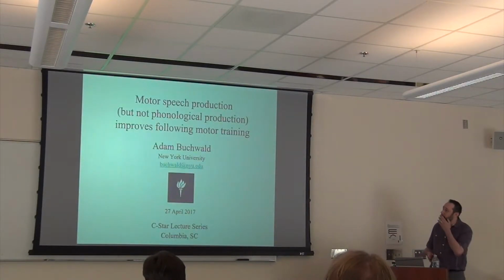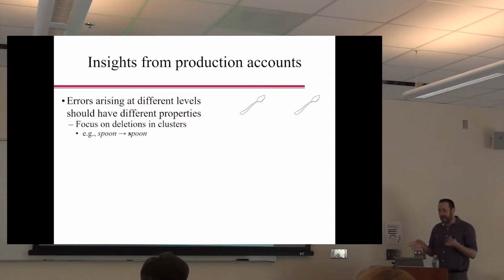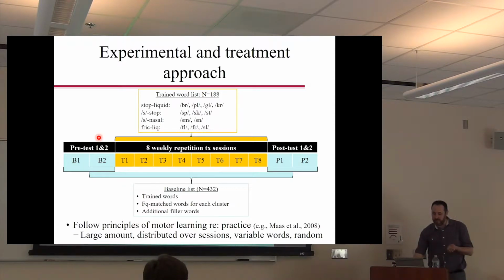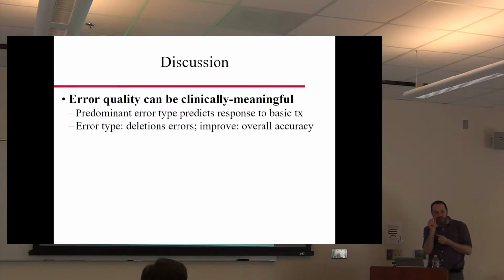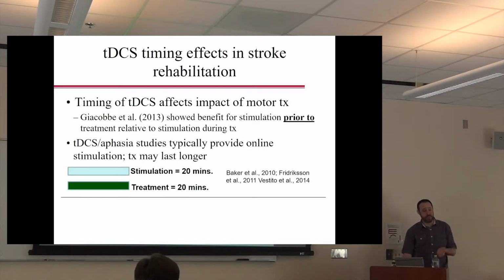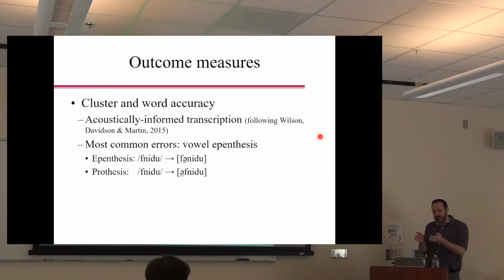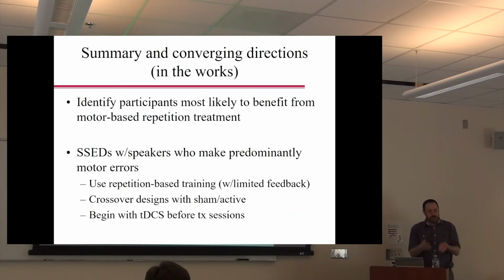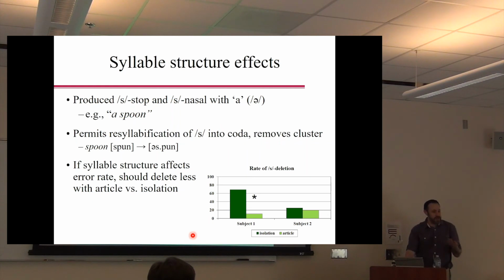"Motor speech production ... improves following motor training", Adam Buchwald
This online lecture in the C-STAR series was given by Adam Buchwald, Ph.D. (NYU Steinhardt) on April 27th, 2017, at the University of South Carolina.

Full title:
“Motor speech production (but not phonological production) improves following motor training”

The distinction between phonological processing and motor planning has been a persistent topic of both theoretical and clinical research. In the clinical domain, a lot of careful work has gone into determining how to differentiate aphasia (which can affect phonology) from apraxia of speech (AOS, which affects motor planning and/or programming). Despite the success of this work, it is rare that AOS occurs in isolation as it frequently co-occurs with aphasia. Thus, individuals commonly present with both phonological and motor impairment, and the motor-based treatment literature that examines this population frequently reports that some (but not all) participants respond to treatment, a finding that often is related to variability in the population.

In this talk, I will first present a line of research that attempts to determine whether there is structure in the variability that can help predict responsiveness to intervention targeting motor learning and recovery. Leaning on the distinction from psycholinguistic accounts between phonological and motor components of production, I will introduce a prediction about the relationship between the acoustics of consonant deletion errors in clusters (e.g., snail - _nail) and responsiveness to motor-based training in individuals with these complex deficits. After demonstrating some success with this approach, I discuss the next steps to move towards enhancing training effects with transcranial direct current stimulation (tDCS). In this portion of the talk, I report on a recent study in which speech motor learning in unimpaired speakers was enhanced with tDCS. I will then discuss the theoretical implications of these two lines of research, and how they form the basis of ongoing and future translational work using tDCS with individuals with acquired speech impairment.